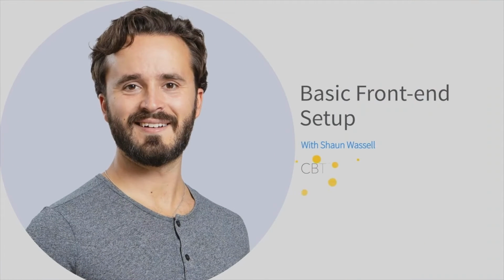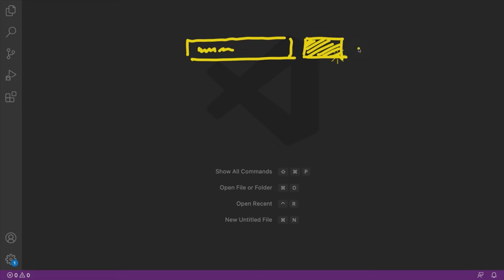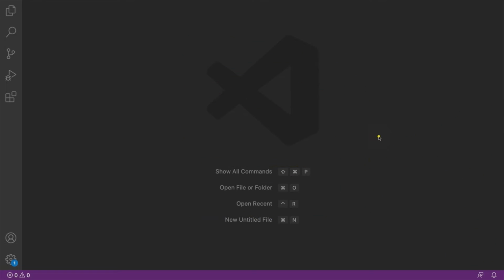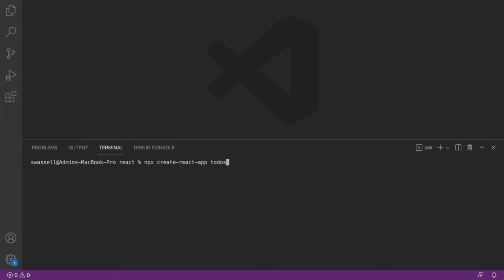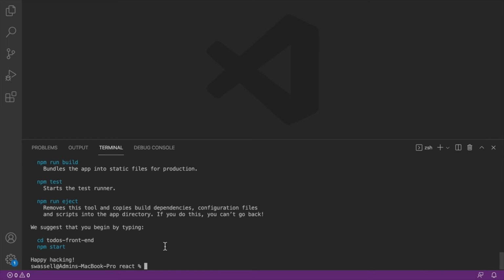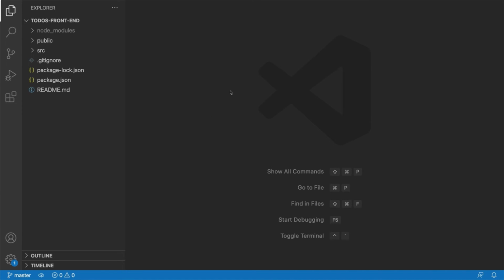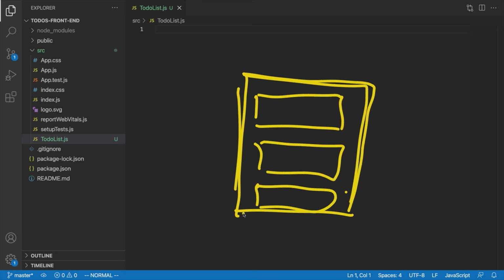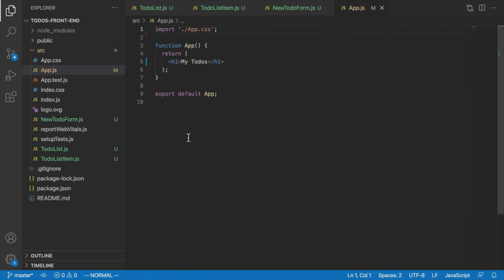How to Set up a React Front-end for a Full-Stack Application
CBT Nuggets trainer Shaun Wassell covers each of the steps to follow to set up your front-end for an eventual full-stack application in React. Watch along as Shaun creates a new project, verifies installations, and creates the first components for an eventual to-do list application.

A to-do app is a great example for app-building demonstration videos because they’re helpful examples of how much of the app data can be stored in the backend and not the front-end. That relationship between the user data available to the app and the data that only the back-end can see and manipulate is why setting up a good front-end in React is so important.

The app will make network requests to the data server depending on what the app needs to have happen. If data should load, or a new to-do needs to be created, or an old one needs to be deleted, those requests get sent by the app and the server supplies it.

Shaun gets started with Create React App and demonstrates the code to use to generate new React apps. You’ll need nodeJS v14.17.5 and NPM v6.14.14 versions to follow along.

*Watch this entire Learn the MERN Stack: Tutorial for Beginners course:*